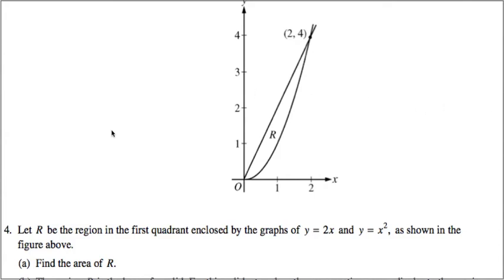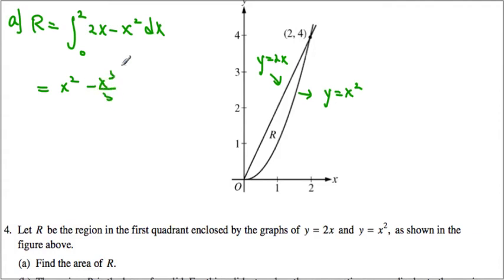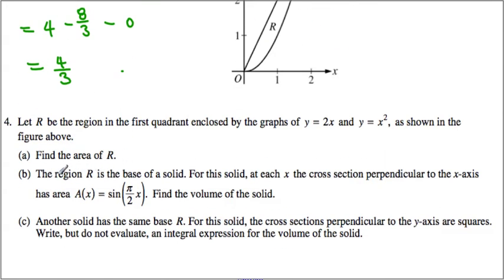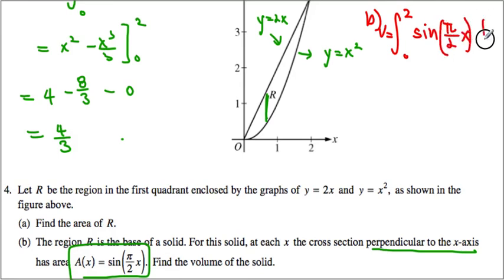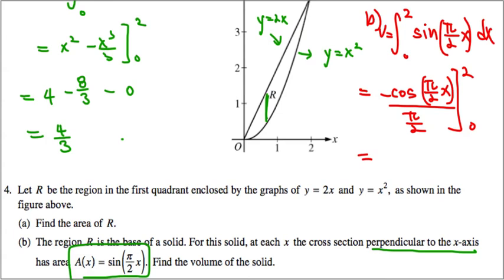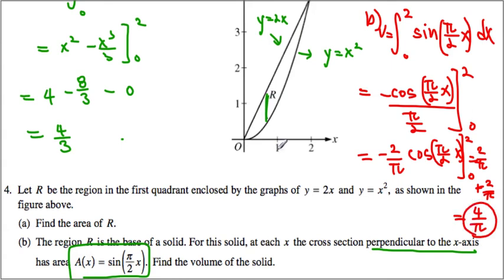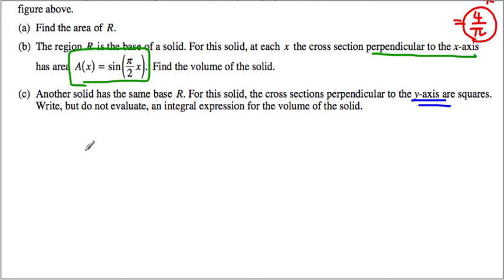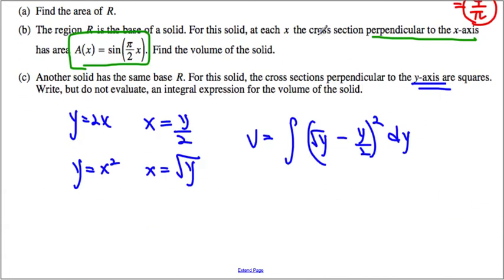AP Calculus AB 2009A 4